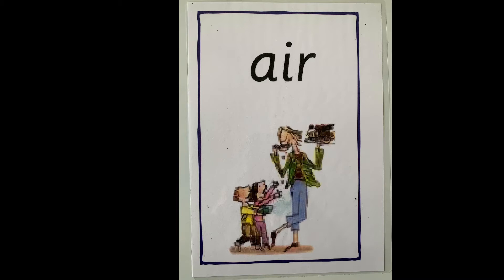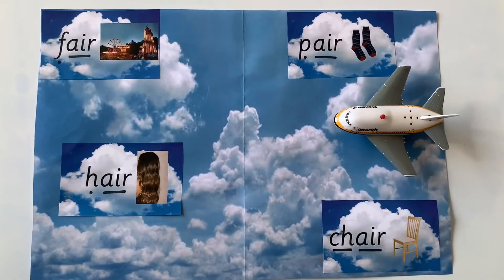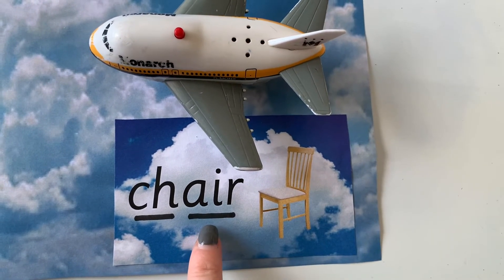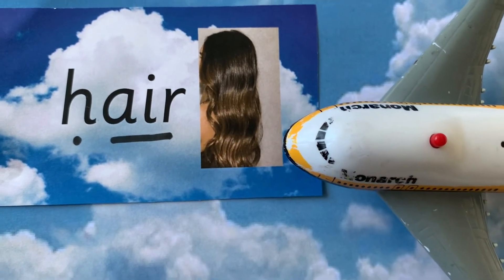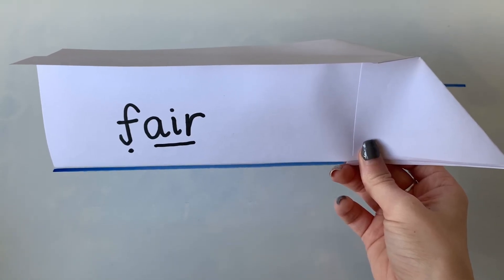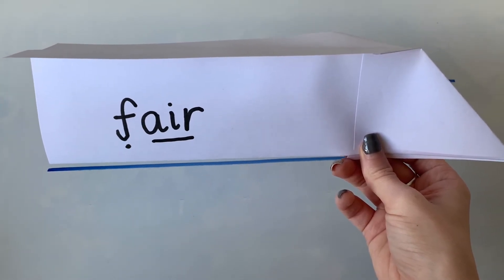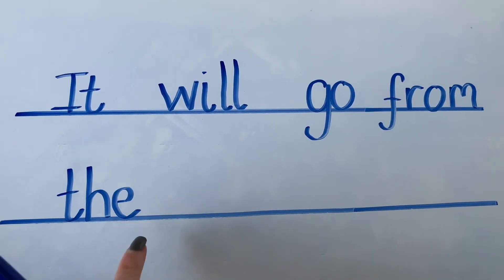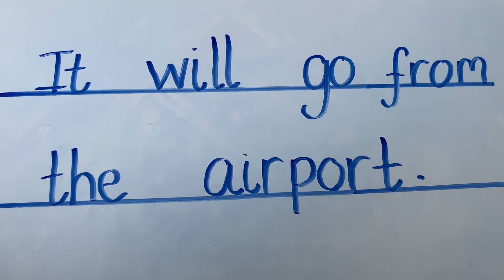Phase 3 phonics - ‘air’